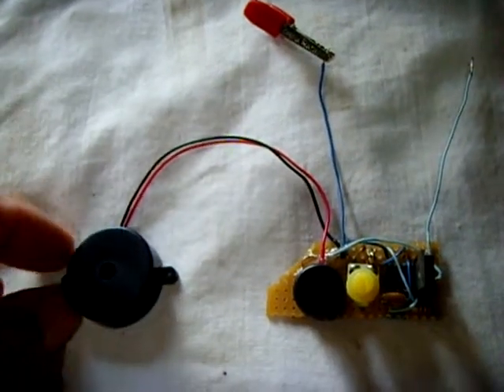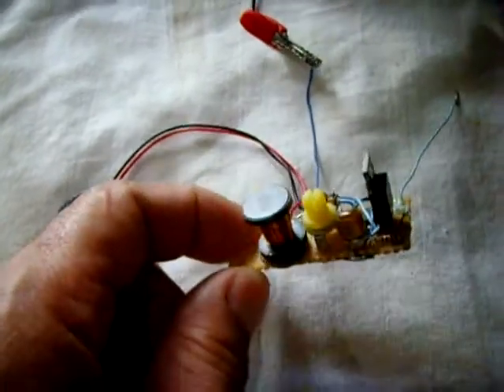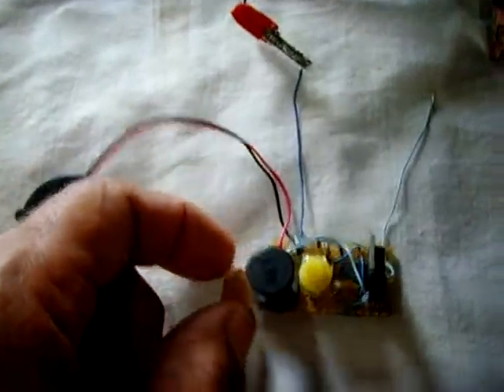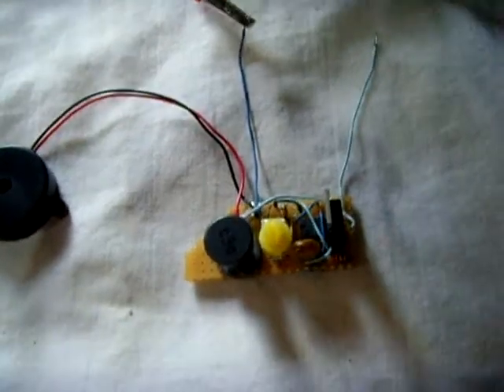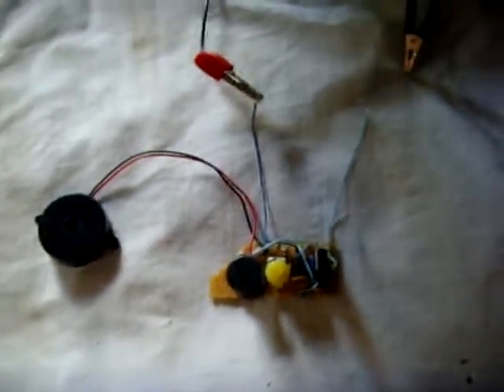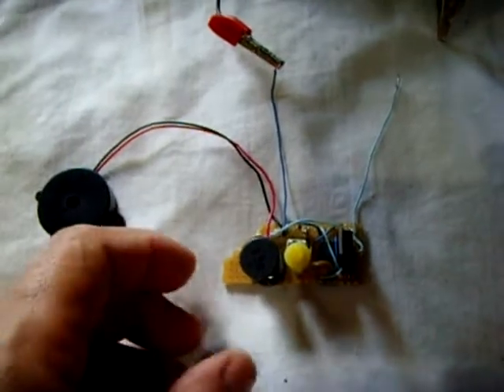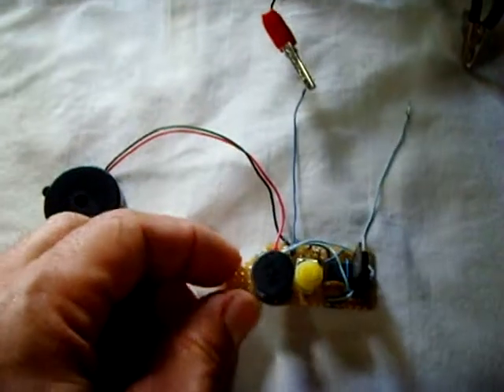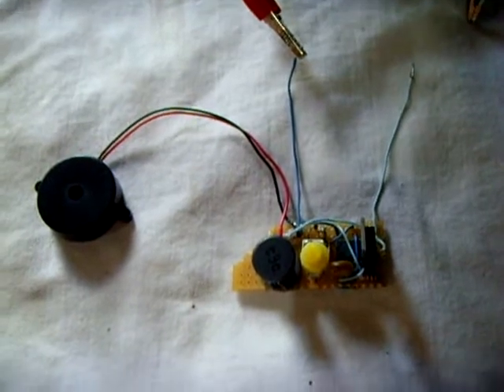12V Piezo Siren Circuit - EAR PIERCING Sound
I'm putting together a circuit which will trigger a siren. Here is the siren part of that circuit. Very simple to make.